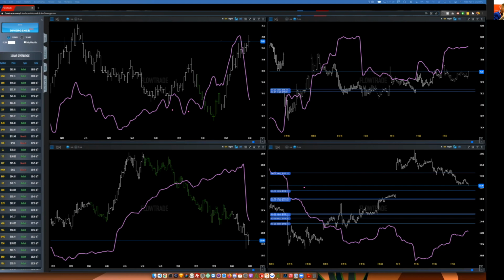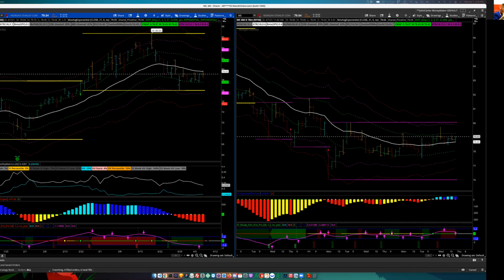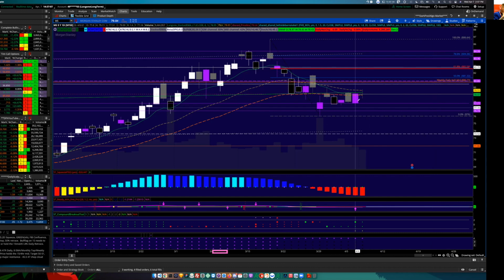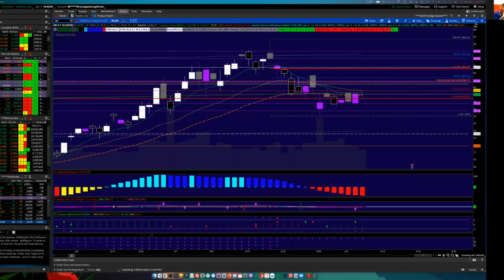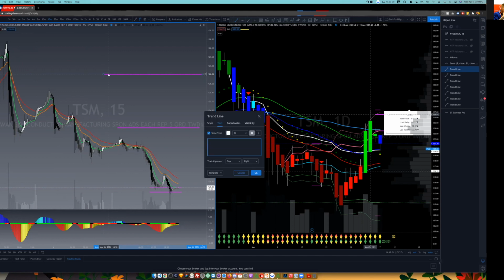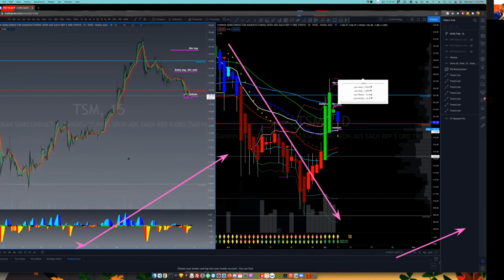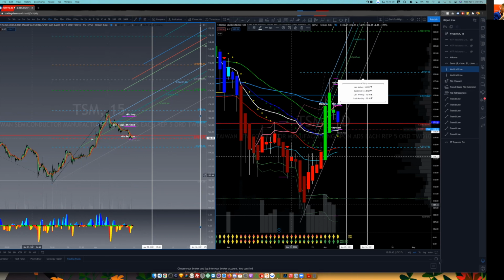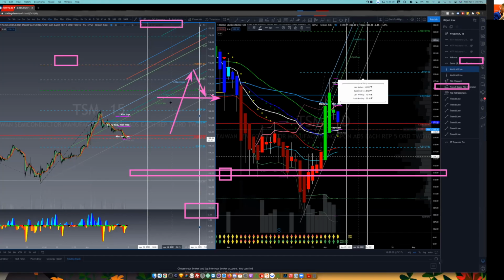Stocks for Options using the Dark Pool Algorithm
Today we discuss 2 stocks and get a little more comfortable doing recordings, I'm telling you I will get this mastered one day. $TSM and $GS. I go over how the algo works, some pinning information on monthly expirations.